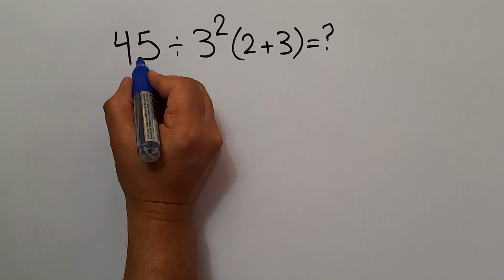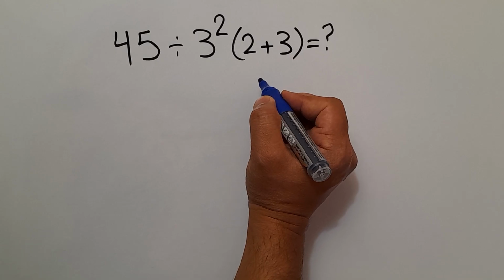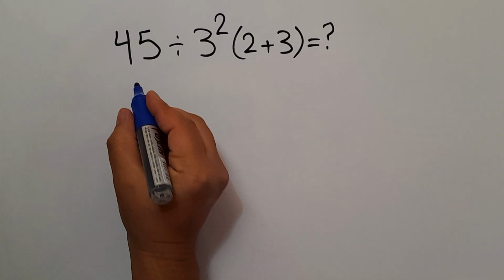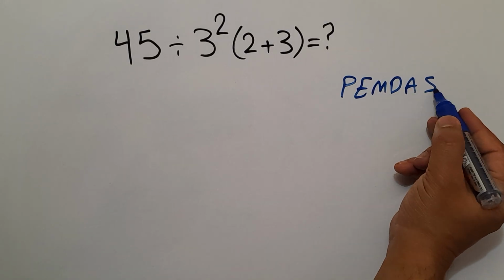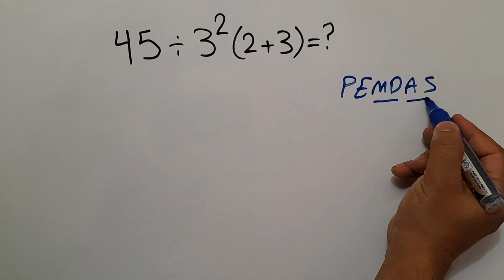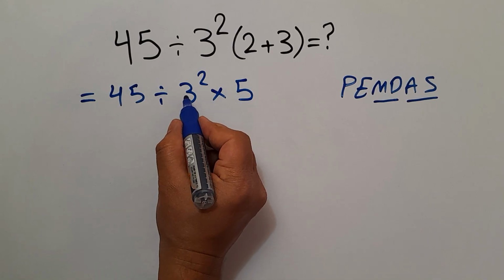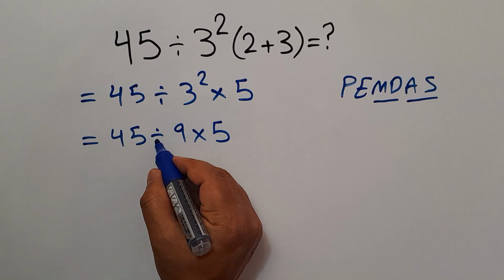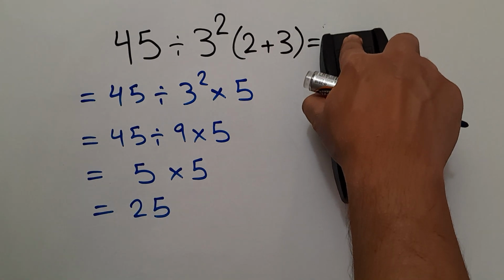Most People Get This Simple Math Question Wrong!